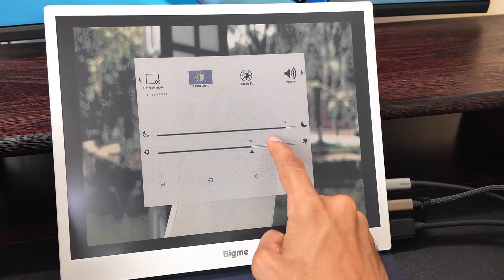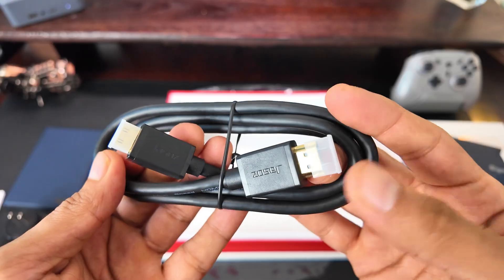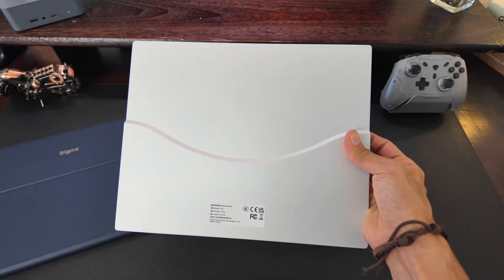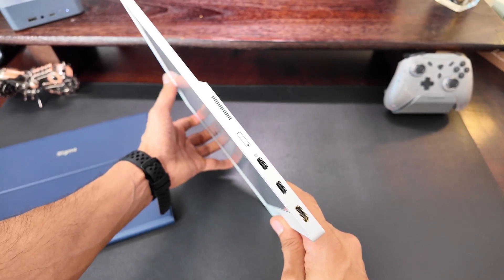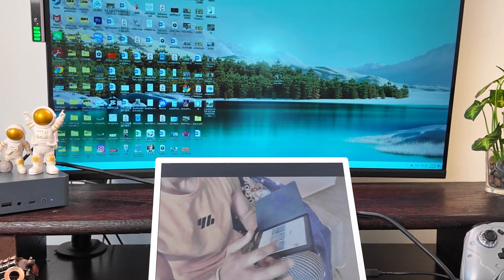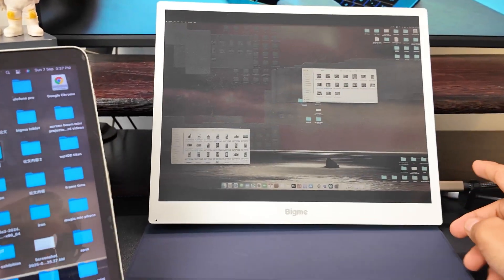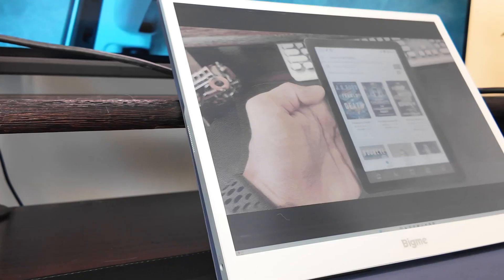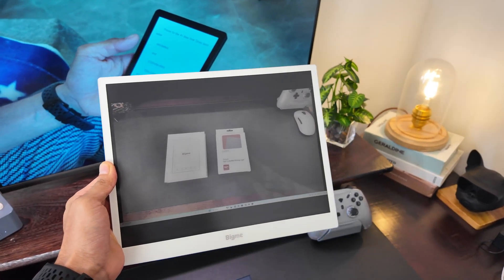Bigme B13 -- World’s First 13.3" Color ePaper Monitor (Single Screen)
✅The Bigme B13 is the world’s first 13.3-inch color e-Paper monitor. It features a 3K resolution (3200×2400) with a 4:3 aspect ratio, dual USB-C ports, mini-HDMI, built-in stereo speakers, and a headphone jack. The display runs at 30Hz and includes a clear ghosting button to refresh the screen.

✅Made with an aluminum alloy frame, it’s lightweight at just 660g and only 6mm thin, making it easy to carry. The e-Paper screen is designed to reduce eye strain, perfect for long sessions of reading, coding, or office work.

✅It also supports wireless screen sharing from Android and iOS devices, making it useful for meetings and presentations.